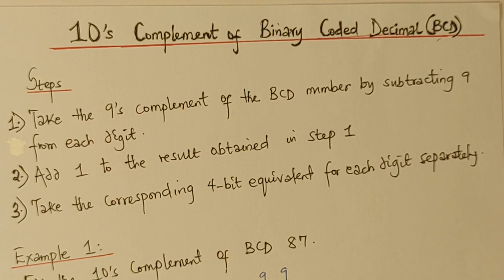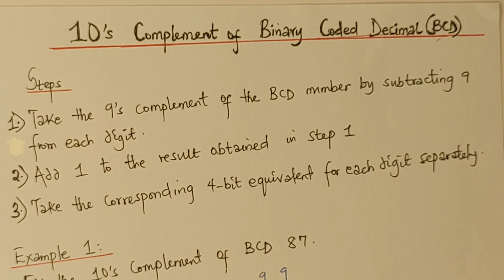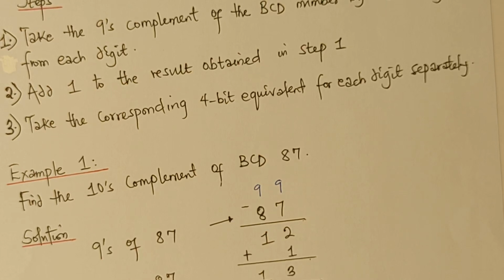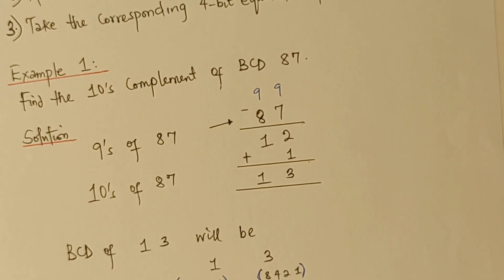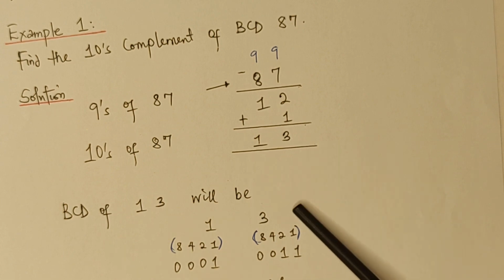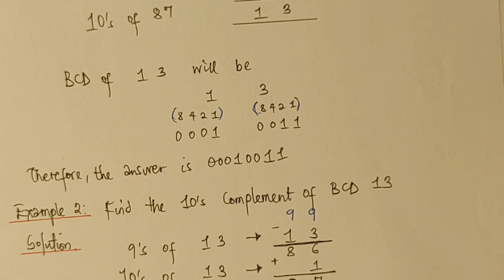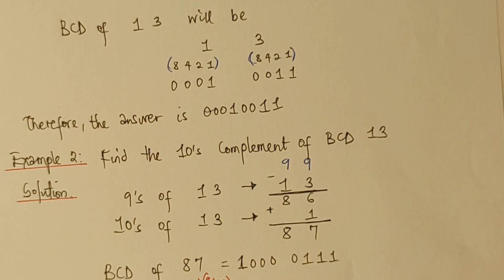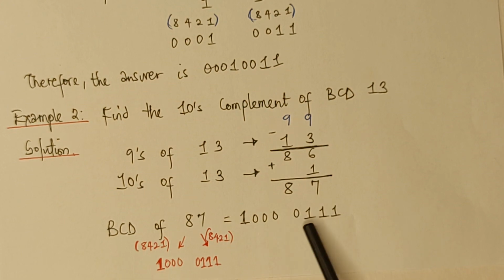10's Complement of Binary Coded Decimal (BCD) - Digital Electronics ‎@exploreinsight25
Hi Everyone,

In this video, I will elucidate on how to calculate 10's Complement of Binary Coded Decimal (BCD).